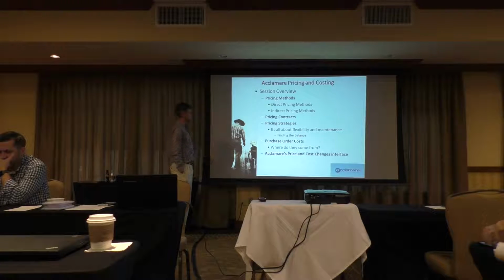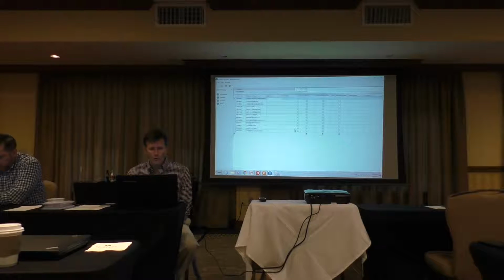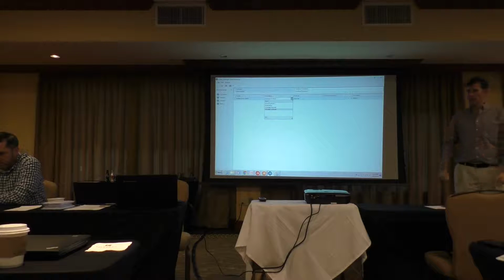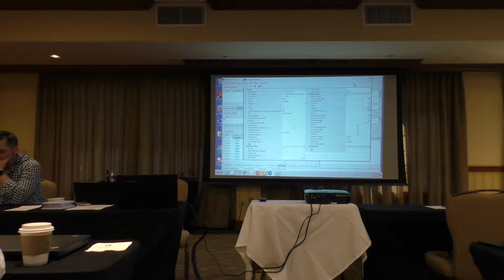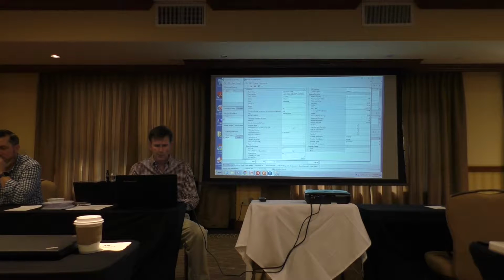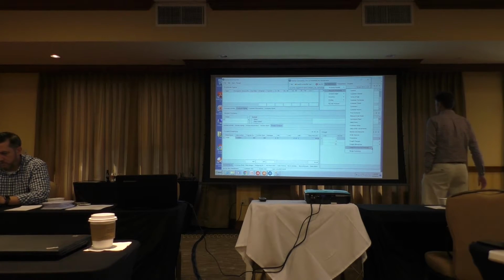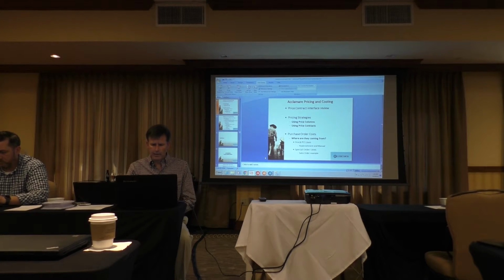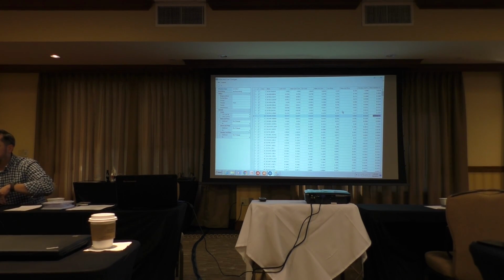Pricing and Costing Sales Orders - Acclamare Conference 2017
Acclamare’s Pricing and Costing Hierarchy

- Customer Pricing Options Reviewed
   - Focus on Customer Price Contracts
   - Pricing strategies to simplify maintenance
- How Acclamare derives costs on Purchase Orders
   - Places costs can be changed after the PO is entered and received
- Using Acclamare’s Price and Cost change interface